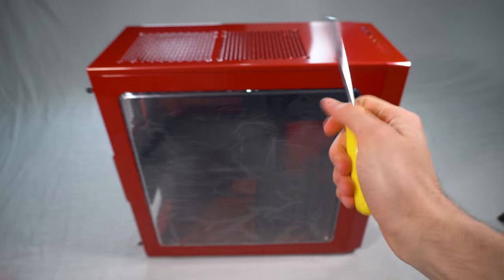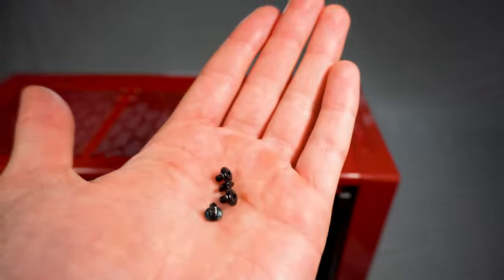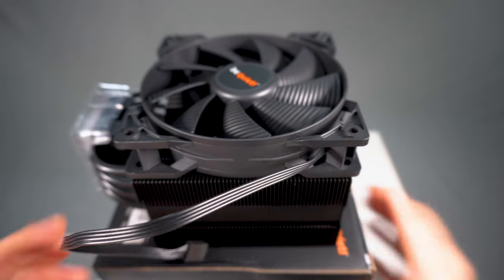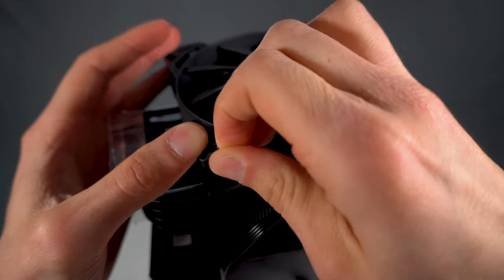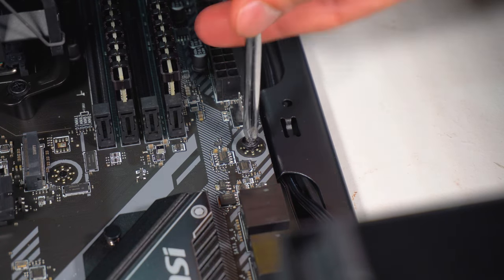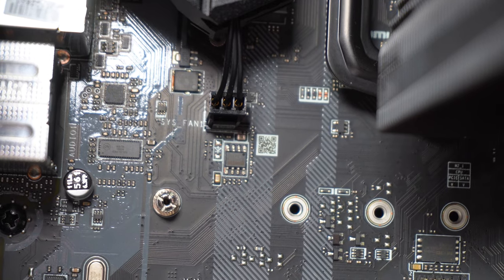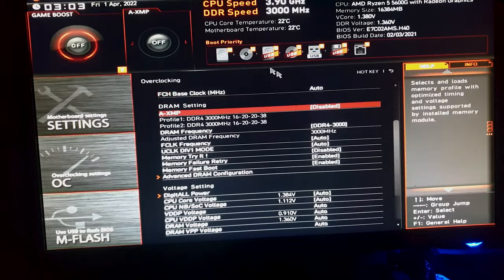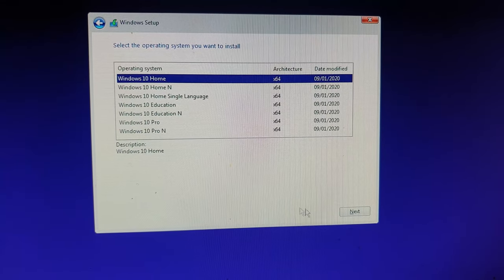How To Build a Budget PC 🔨 For Beginners 🖥 STEP by STEP (FULL GUIDE)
Full PC guide on how to build a pc from scratch for beginners. We build a low budget and a low end AMD gaming pc that can record, stream, edit, game and more. For this tutorial we build a pc from the start to finish. To build a computer it may sound difficult but once you know the step by step guide then building a pc becomes much easier so follow with this pc build guide on building your first pc. This build was for my dads friend so I wanted to show you all how to build a pc.

[Case] ➡ Fractal Design Focus G (Mid Tower Computer Case)
[DVD Drive] ➡ ASUS DRW-24D5MT Internal DVD
[Basic Exhaust Fan] ➡ GDSTIME 120mm Fan 120 x 25mm 12V 4 Pin
OR
[Case Fans] ➡ Corsair AF120 Air Series, 120 mm - White (TRIPLE PACK)
[Power Supply] ➡ Corsair RM750 (750 Watt 80 Plus Gold Fully Modular ATX)
[Motherboard] ➡ MSI B450 TOMAHAWK MAX II Motherboard ATX, AM4, DDR4
🔸 [IN THE VIDEO]
Processor ➡ AMD Ryzen 5 5600G (AMD Built-In Graphics)
🔹 [RECOMMENDED]
Processor ➡ AMD Ryzen 5 5600X Processor (6C/12T, 35MB Cache, up to 4.6 GHz Max Boost)
[CPU Cooler] ➡ Be Quiet BK007 Pure Rock 2 Black CPU Cooler, 120MM PWM Fan
[RAM] ➡ Corsair Vengeance 16 GB (2x8 GB) DDR4 3000 MHz C16
[Graphics Card] ➡ MSI GeForce GTX 1650 D6 VENTUS XS OC Graphics Card '4GB GDDR6
[Wireless Card] ➡ Ubit Wireless WiFi Card | 11AC Up to 1200Mbps PCIe Wireless Card + Bluetooth
[Hard Drive] ➡ Toshiba P300 1 TB 7200RPM 3.5 Inch SATA HDD

Total: £826.71

🔨 Tools & Equipment 🛠
Screw Driver ▸
Smaller Screw Driver (For M.2/SSD) ▸

Thermal Paste I Use (Silver 5) ▸
Newer Thermal Paste (ARCTIC MX-4) ▸
Thermal Paste Remover & Purifier ▸

8GB USB ▸
Toilet Paper / Kitchen Roll ▸

⌛ Timeline ⌚
0:00 - Intro
0:20 - Tools & Equipment
1:18 - Creating Windows 10 USB
3:27 - Download Manual
3:46 - Building PC
4:12 - Install DVD Writer
5:12 - Power Supply
5:37 - Fans
6:12 - Motherboard
6:37 - RAM
7:23 - Processor
8:14 - CPU Cooler
12:52 - Install Motherboard
14:20 - Graphics Card & Wireless Card
16:20 - Cable Management
18:51 - Hard Drive
19:38 - First Time Booting
19:48 - BIOS Settings
20:55 - Installing Windows
23:40 - Download Drivers
24:31 - Outro